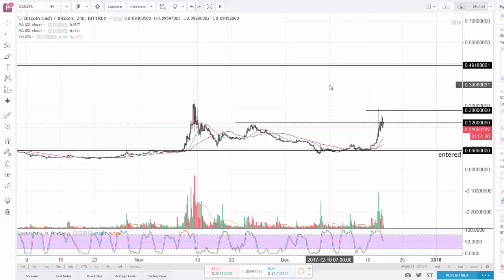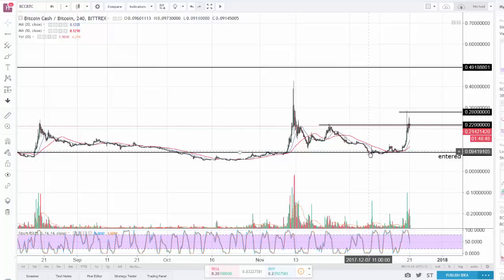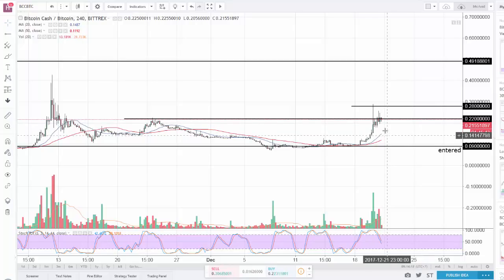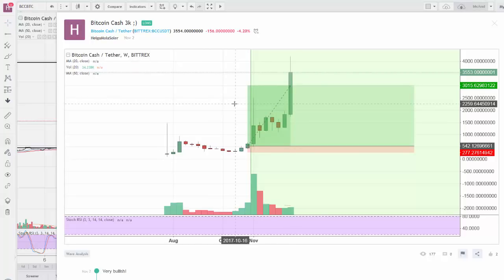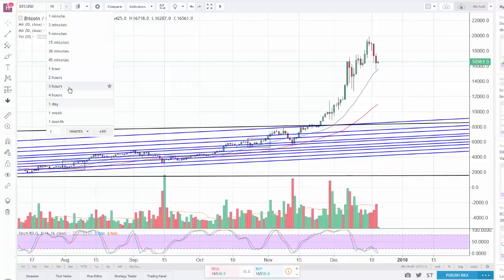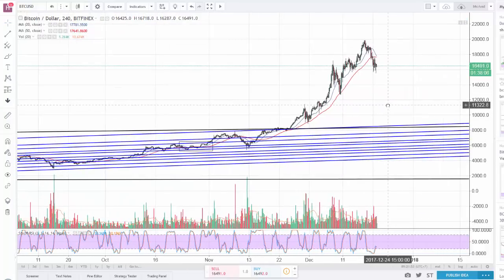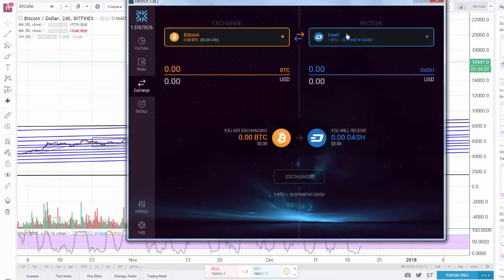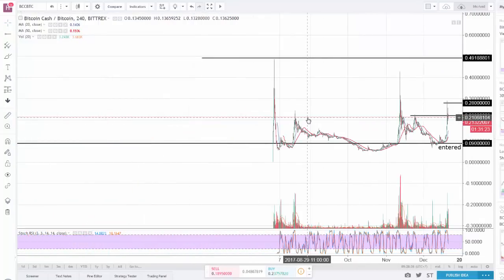Bitcoin Cash & Bitcoin Segwit - Technical analysis (BCH & BTC)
Hi guys another video here. Today I will be doing some technical analysis for Bitcoin Cash (BCH) & Bitcoin segwit (BTC) & what I am planning to do with my holdings.

Wanna show me some love?